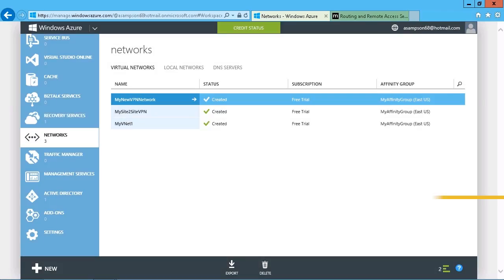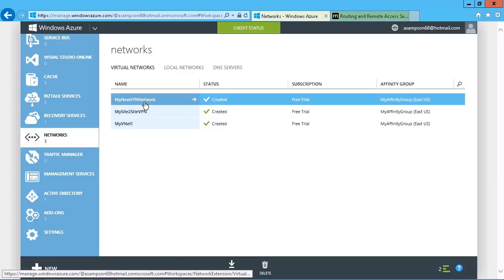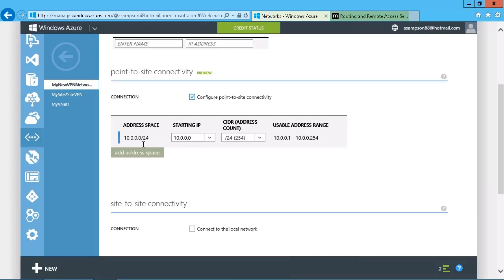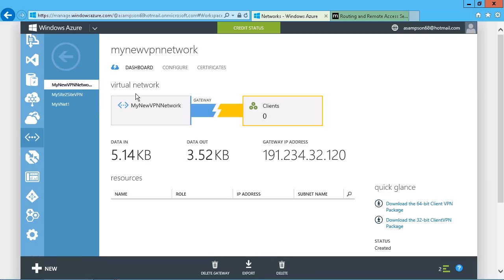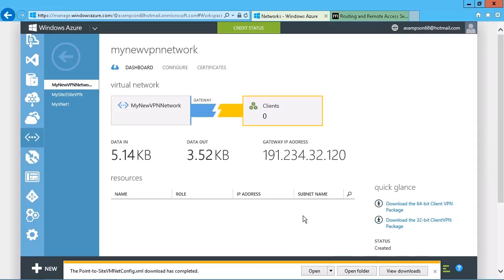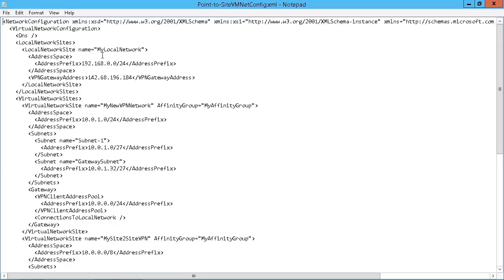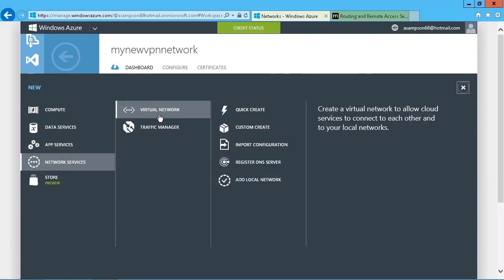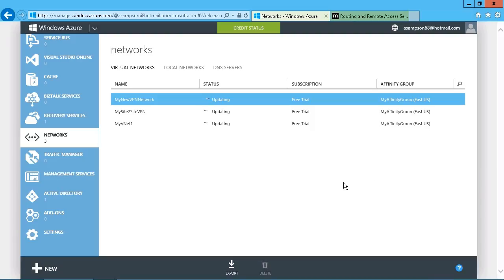Creating Virtual Networks 3 Emporting and Ixporting Virtual Network Configuration